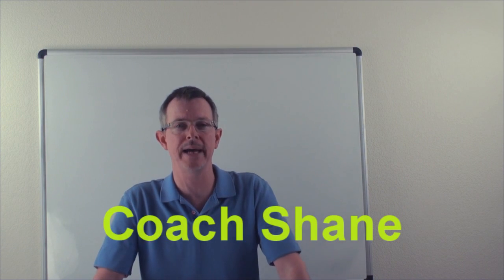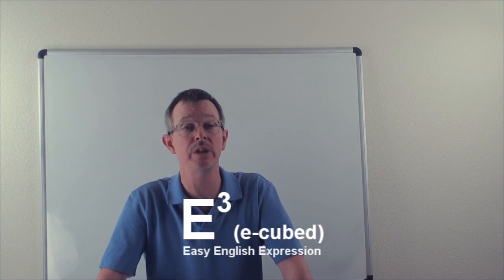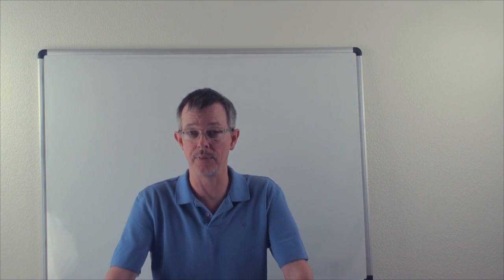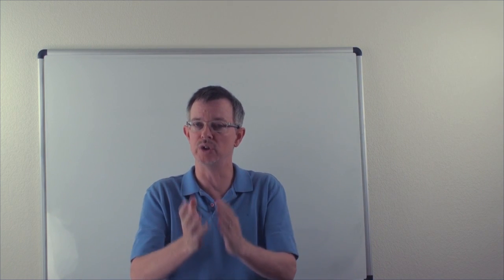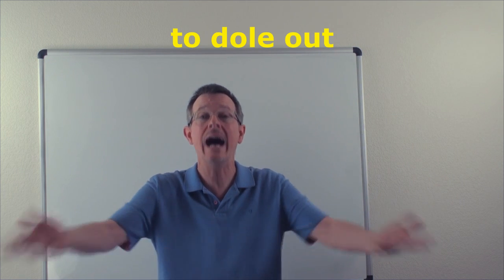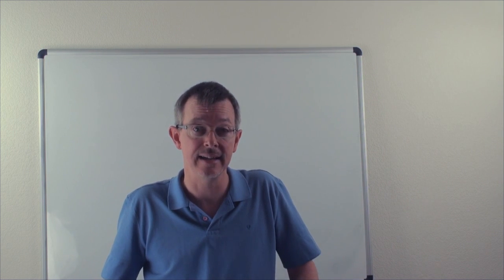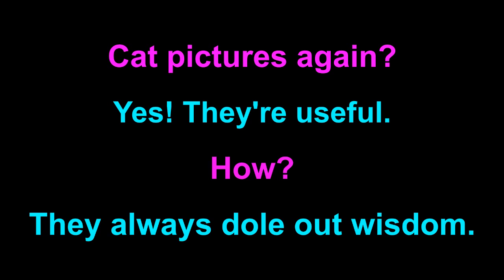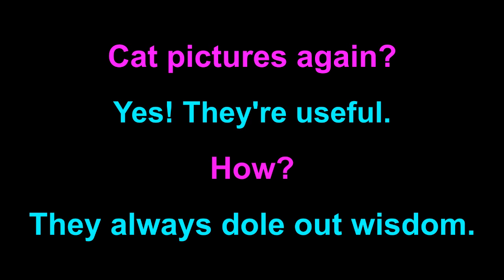Learn English: Daily Easy English Expression 0740: to dole out ~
Today's E-cubed: to dole out ~
Cat pictures again?
Yes! They’re useful.
How?
They always dole out wisdom.